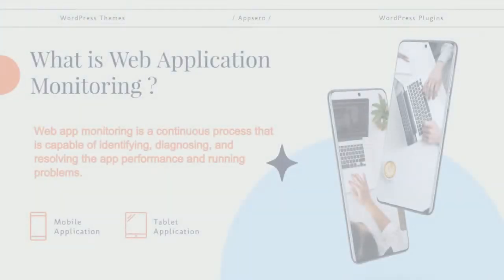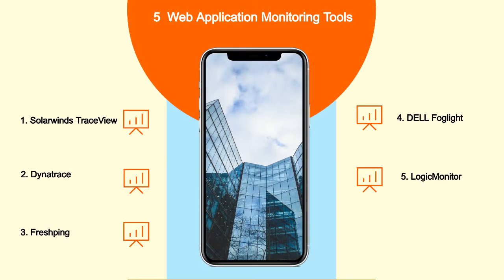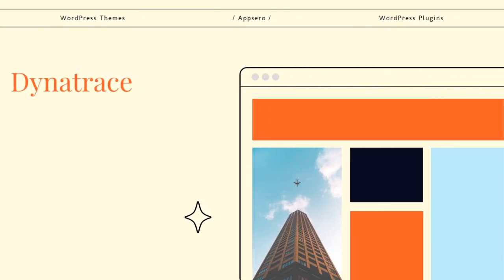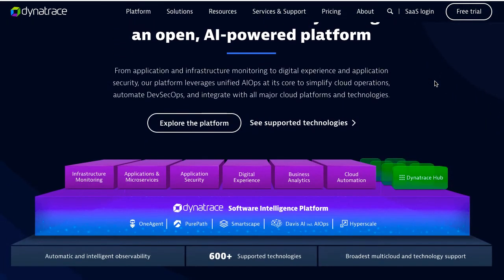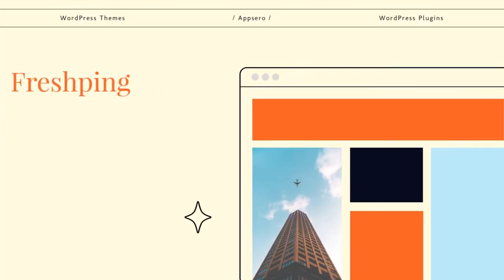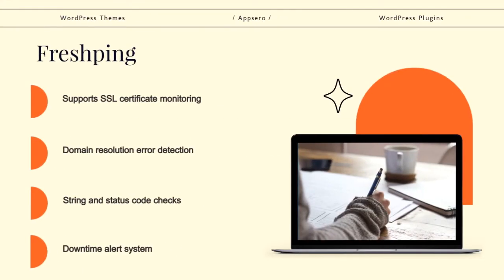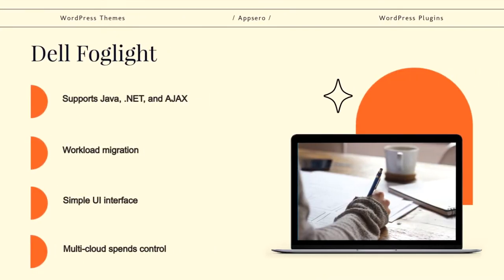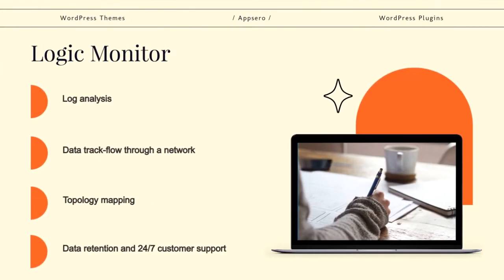Top 5 Web Application Monitoring Tool for Better User Experience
Web performance monitoring refers to the set of practices and tools helping you monitor your web application. It uses various metrics and technical parameters affecting the page load speeds and user experience. Web application monitoring is also known as Application Performance Management (APM).

Most web performance analyzers help you check website status or uptime and track critical indicators such as-
-Page size
-Time to the first byte
-Broken links
-Database performance
-CPU utilization
And more.
With the regular monitoring of your web applications, you can identify any lingering, hidden, or cyclical issues, and also get higher readiness to deal with unexpected spikes.
So in this video, we list the top 5 web application monitoring tools. Using these tools is vital for the enhanced user experience of your web application.
Lastly, if you are working with WordPress plugins as a software company then you can use Appsero to analyze your plugin’s performance as well as user satisfaction of your plugins.